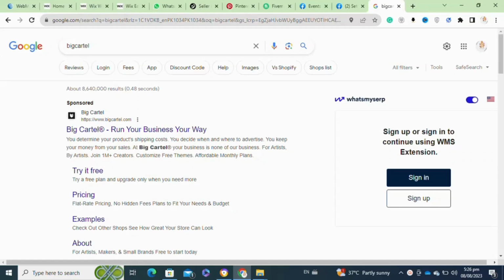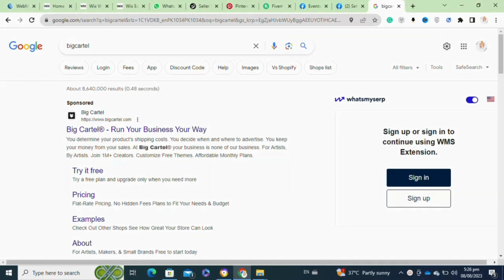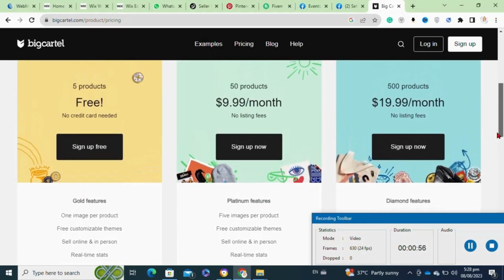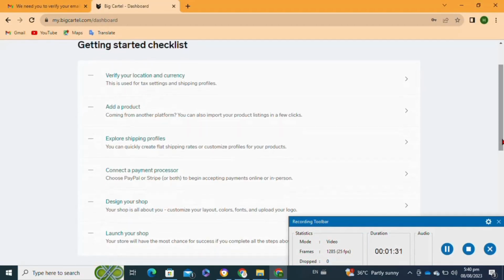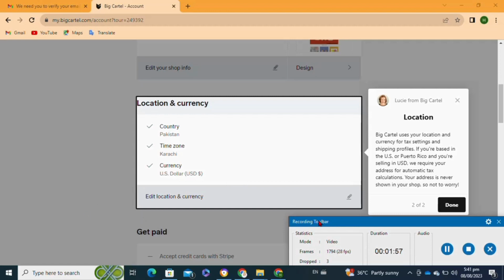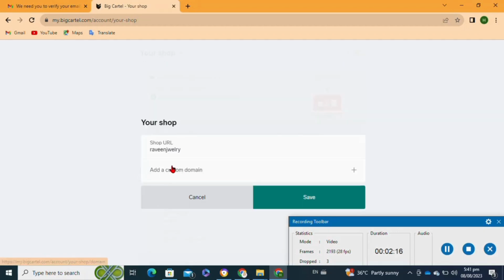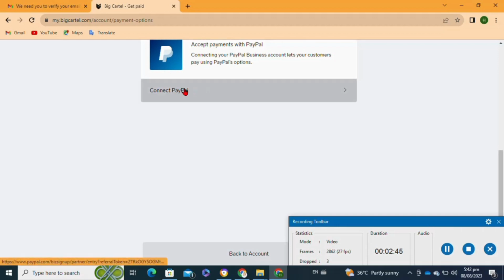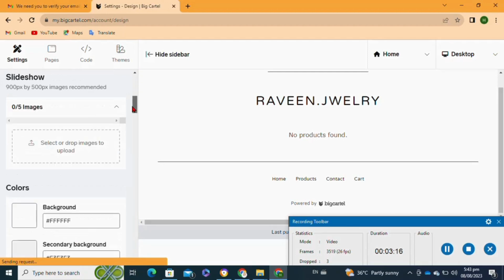HOW TO CREATE SHOP ON BIGCARTEL! (STEP-BY-STEP)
Dive into the world of e-commerce with our easy-to-follow tutorial on setting up your own online shop using Big Cartel. From crafting a unique store name to adding products and customizing your storefront, we'll guide you through each step to help you launch your creative business and start selling your products to the world.

0:00 INTRO
0:07 TUTORIAL